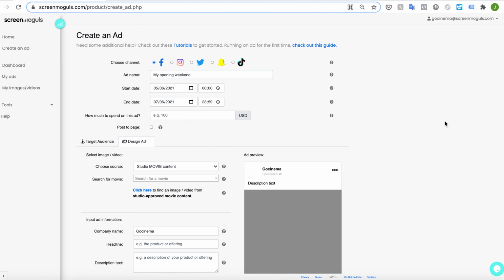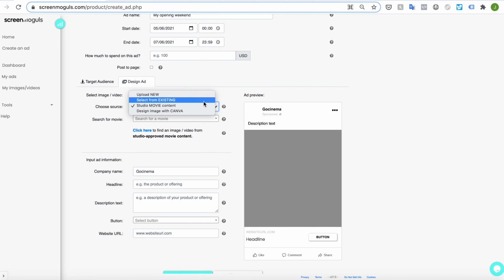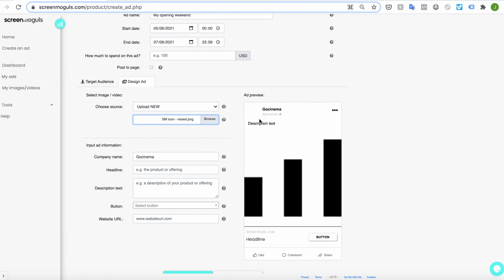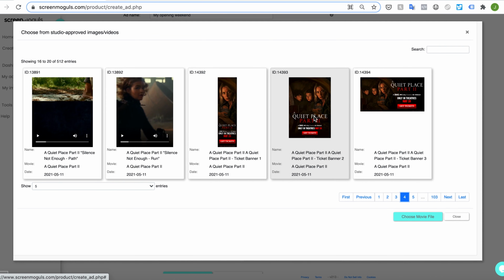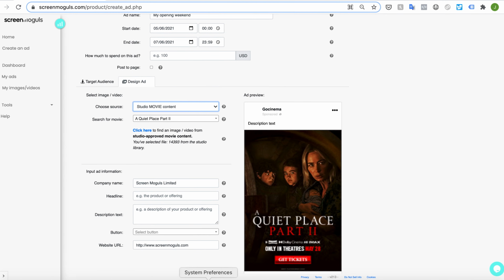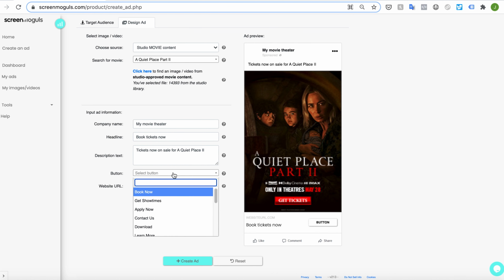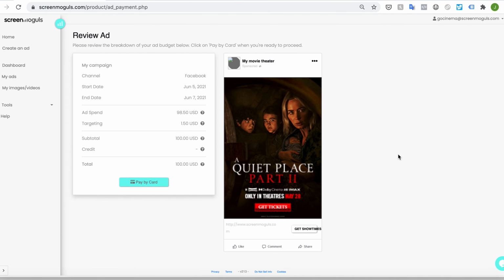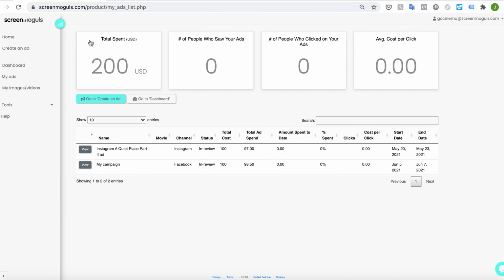gocinema - Step 3: Design An Ad